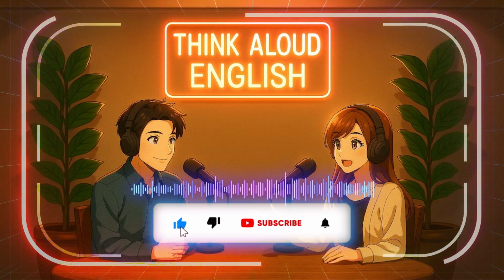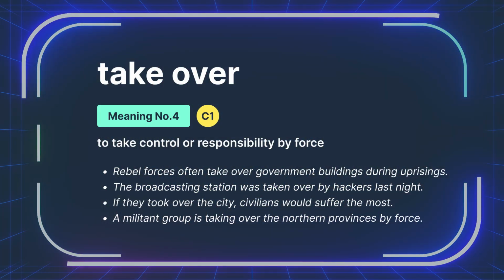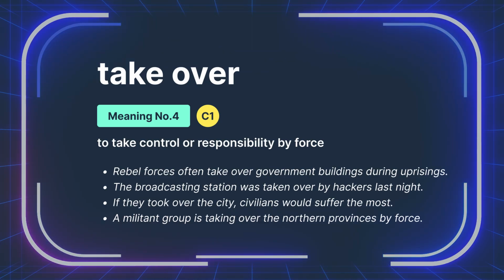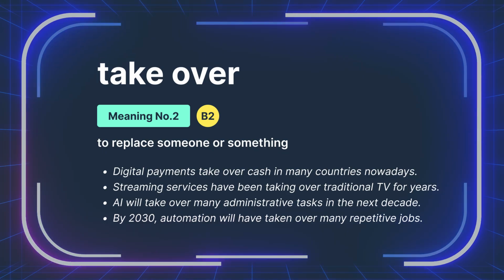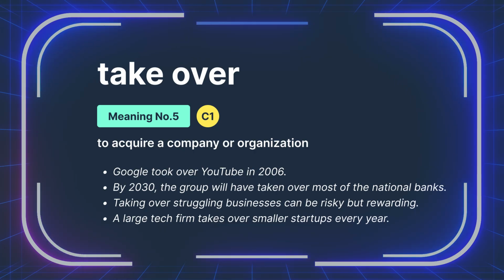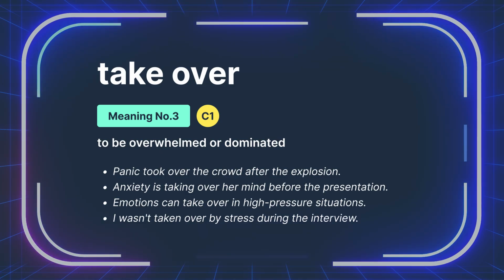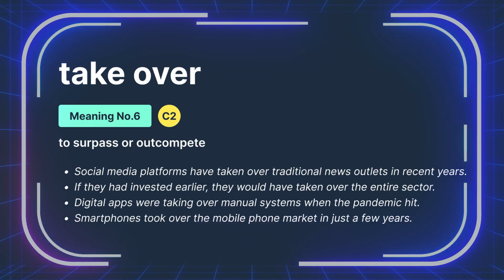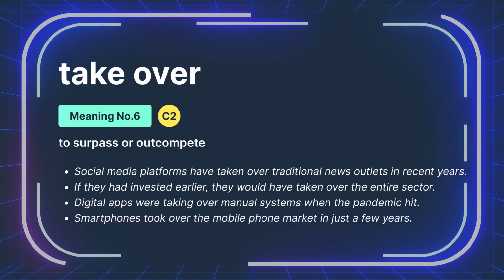6 Meanings of Take over with 180 Examples (B2 to C2)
In this episode, we focus on the phrasal verb "take over" and explore its 6 different meanings with clear explanations, real-life examples, and grammar breakdowns.

00:00  Introduction
01:55 Take over (take over a task or role, usually voluntary)
04:29 Take over (replace someone or something)
06:37 Take over (be overwhelmed or dominated)
02:50 Take over (take control or responsibility by force)
05:35 Take over (acquire a company or organisation)
07:48 Take over (surpass or outcompete)

Think Aloud English
Because fluency starts in your thoughts.